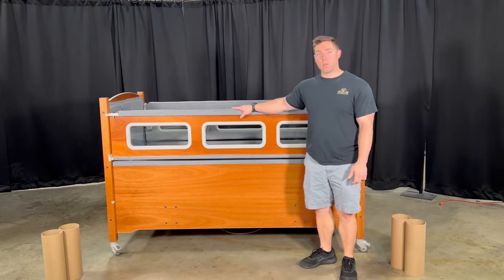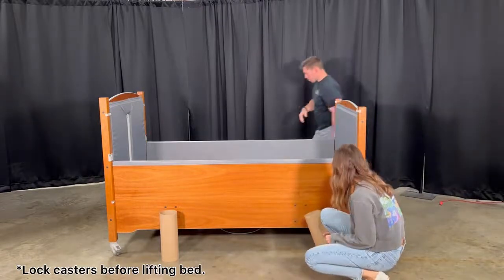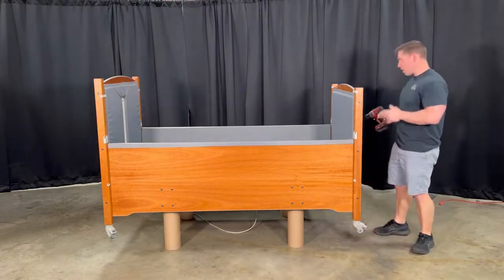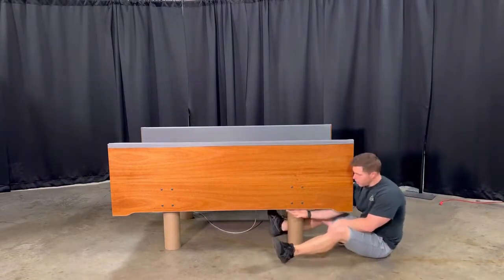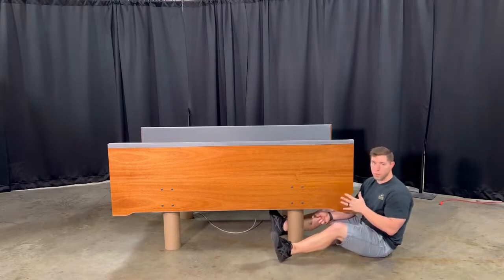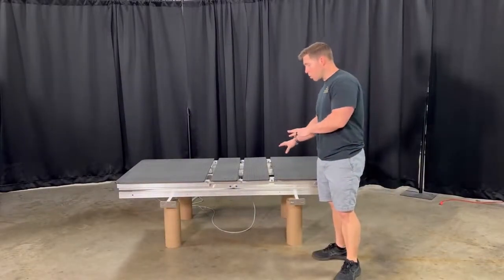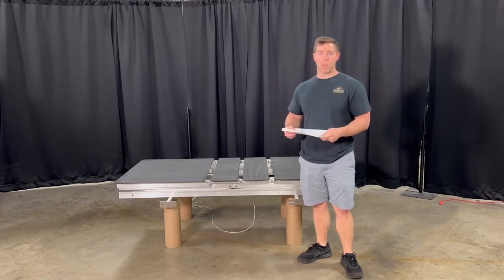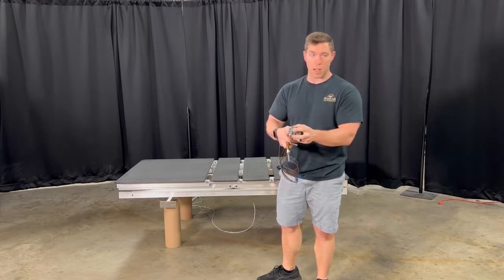Sleepsafe Bed, special need bed, adjustable bed, Hi-LO bed. Moving Instructions - Disassembly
Sleepsafe beds. We want your loved one to rest and sleep in a safe and comfortable environment. As we designed the SleepSafe® Bed, we listened to the advice from therapists and caregiving professionals who defined the needs of their clients with Special Needs, particularly those with physical and cognitive disabilities.

CHOICE #1 – Which SleepSafe® bed model will suit your needs?

CHOICE #2 – What function do you need in a foundation?

CHOICE #3 – What bed size is most appropriate?

CHOICE #4 – What wood finish would compliment your room best?

CHOICE #5 – Do you need any additional accessories? Welcome to Celesticare, medical supplier, special need, safety bed, long term bed, hospital bed, wheelchair, Bipap, elderly, bariatric, lift, made to order, made in USA. We are the home of sleep hygiene and the world’s best relaxing music. We are the creators of best sleeping music, relaxing music, meditation music, study music or spa music. It will improve your emotional health, daily performance, and sleep to a significant level. Our purpose and passion is to help you relax, unwind and rejuvenate through better sleep, reduced stress, greater concentration and improved mental wellness.

Celesticare world-class composers produce sleeping music, relaxing music, meditation music, study music or spa music with binaural beats and state-enhancing frequencies to help you relax, sleep, focus, meditate and heal.

We are official Channel of Celesticare, the medical and health supplier.